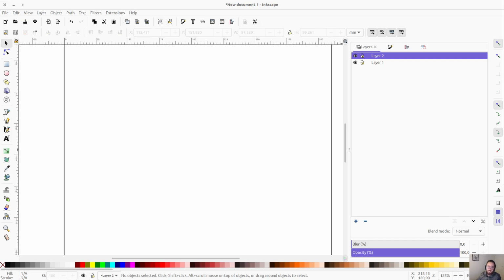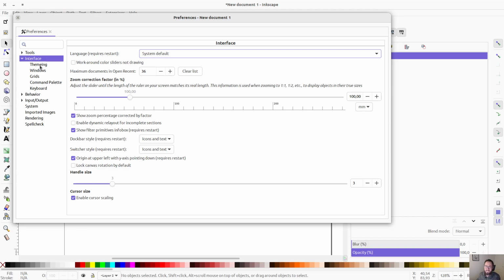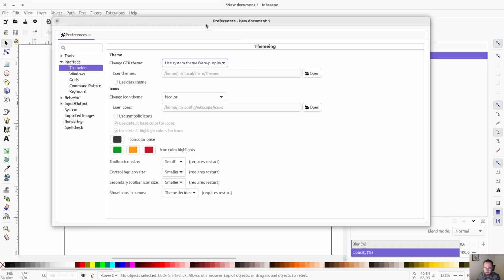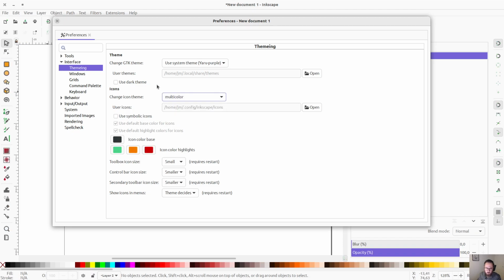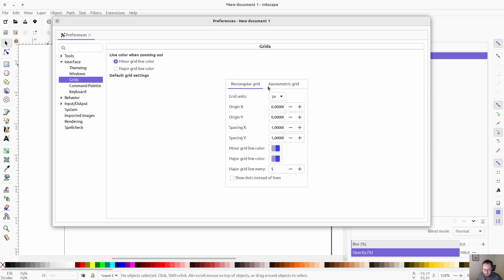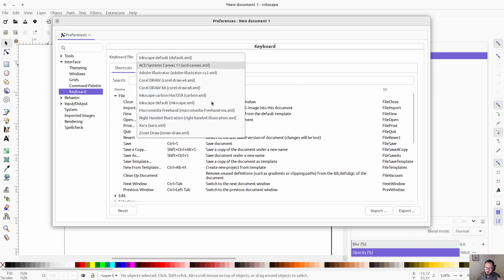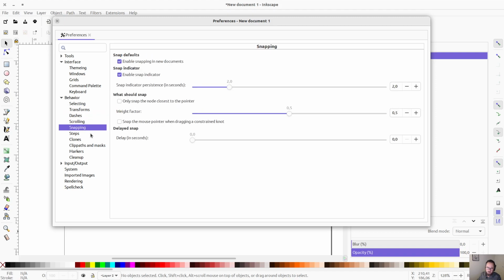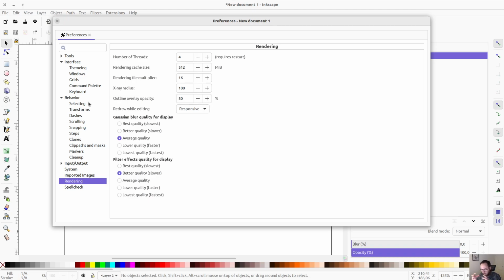Inkscape video 2 - Customize Inskcape parameters